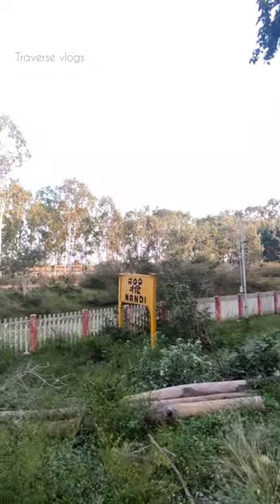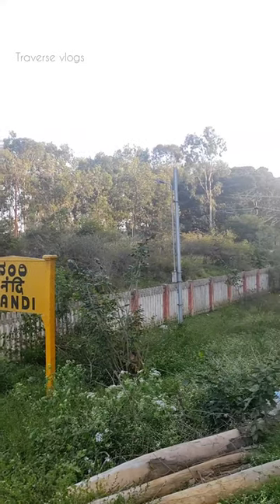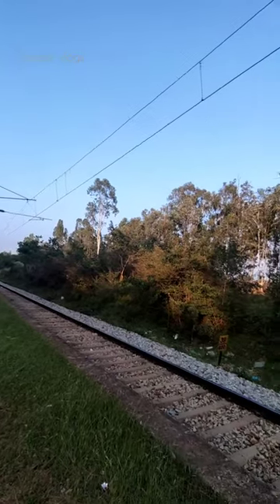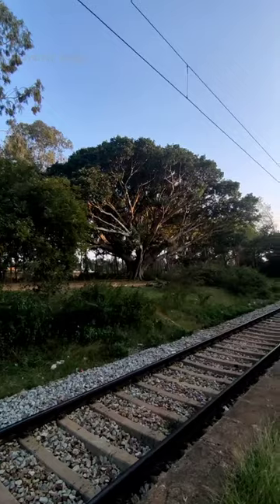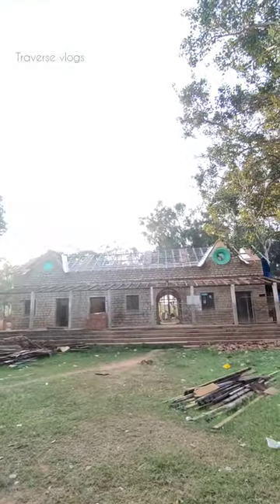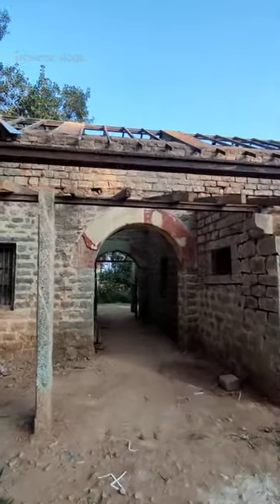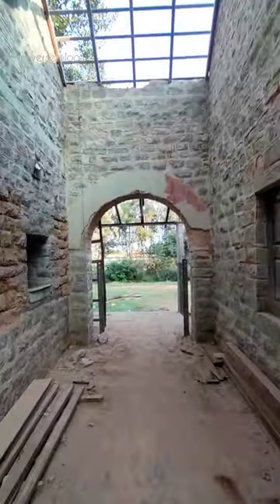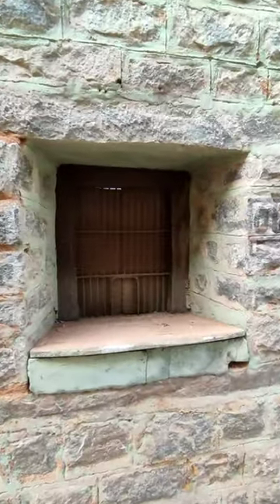Old British india Railway station | Nandi hills